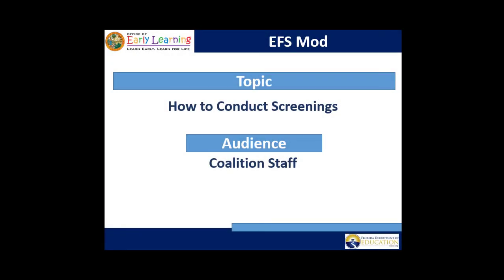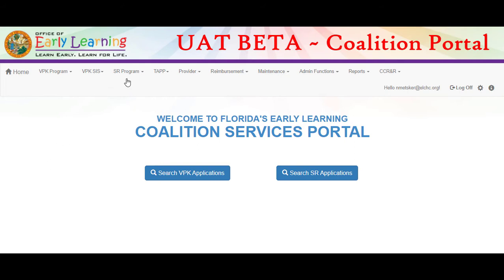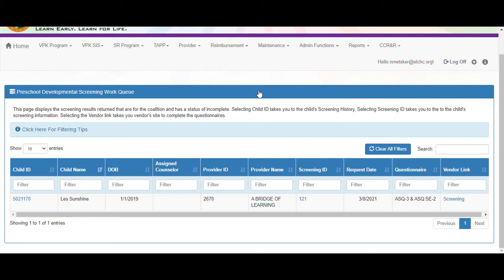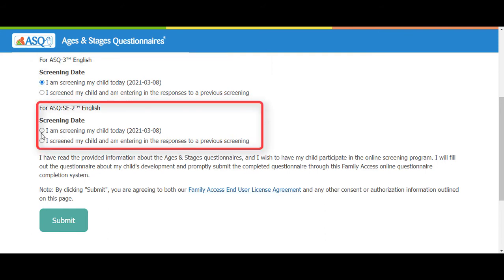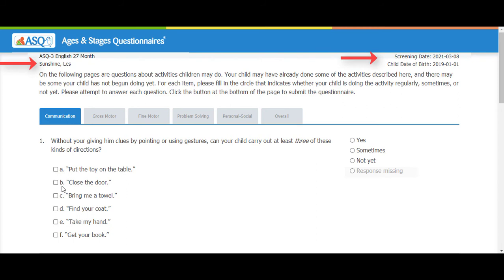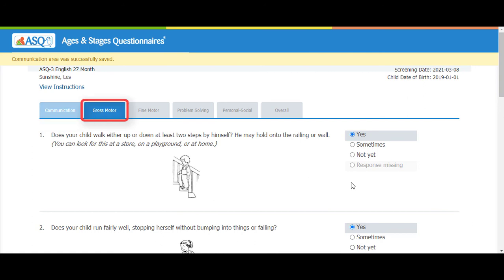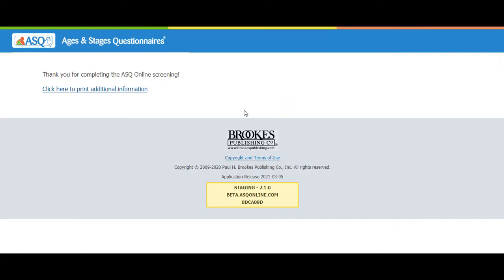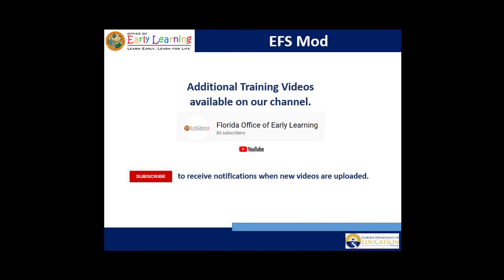Coalition Portal - How to Conduct Screenings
This video outlines how to conduct screenings in the Coalition Portal